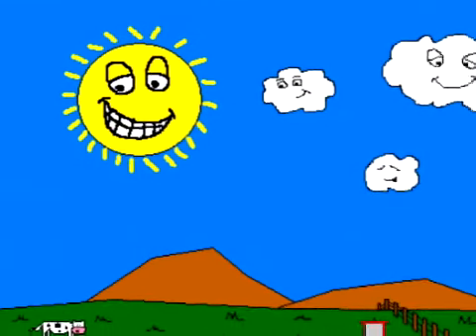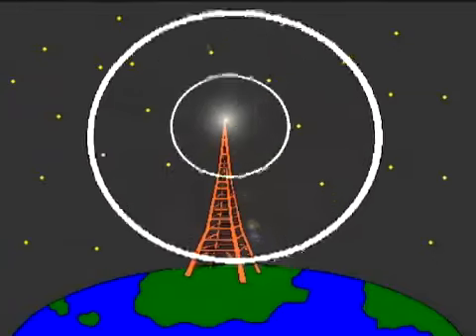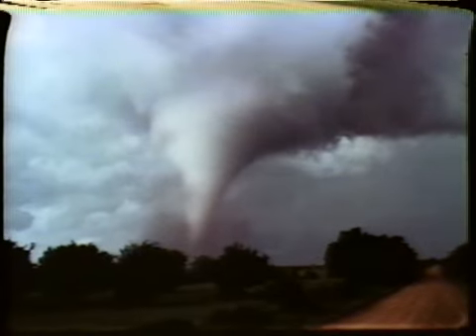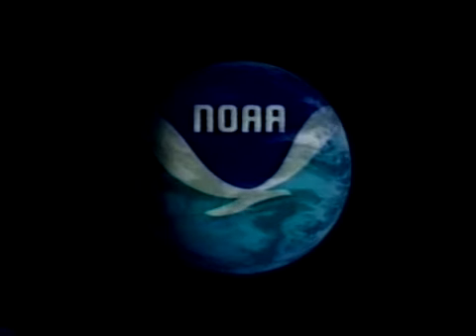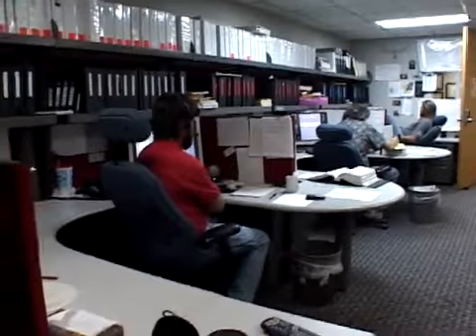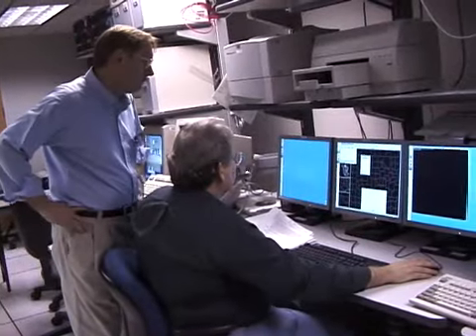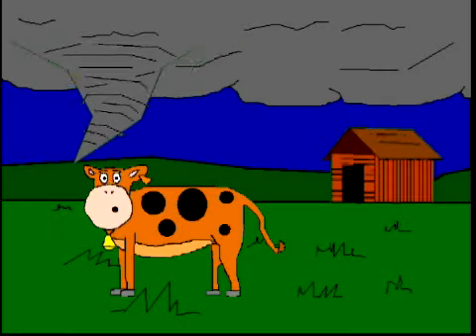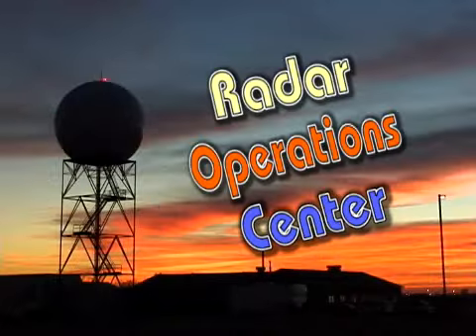Radar Operations Center Tour Video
2003 tour video for the Radar Operations Center in Norman, OK.